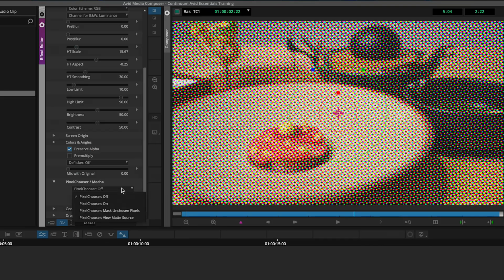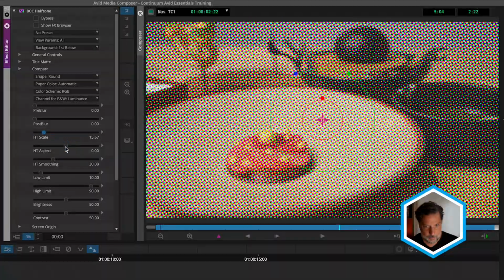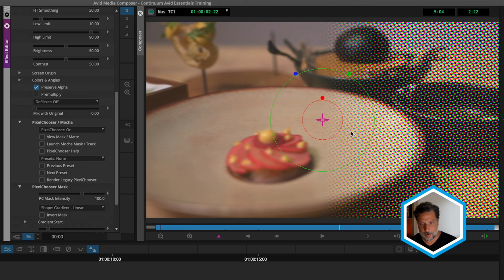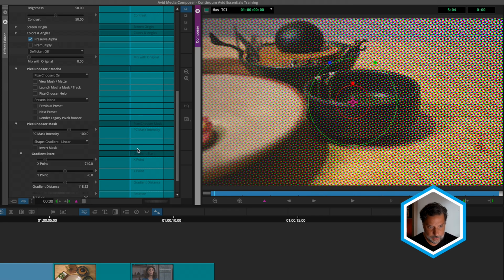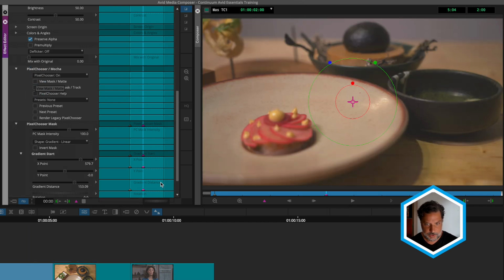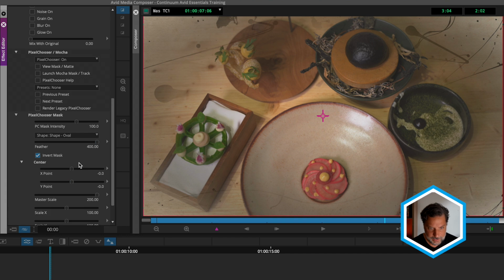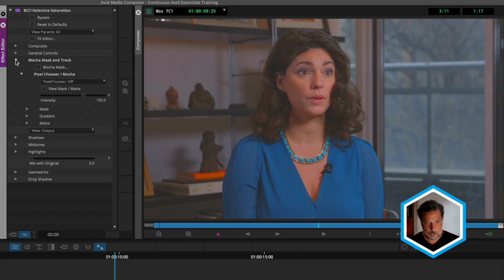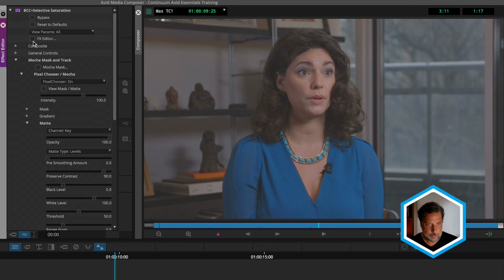Continuum Avid Essentials - 06A Pixel Chooser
Pixel Chooser is Continuum's secret sauce when it comes to masking and limiting Continuum filters. In this video, we'll explore how we can use Pixel Chooser directly in Avid.

You'll learn where you can access and activate Pixel Chooser and how we can use shapes, gradients, luma and color channel information to restrict filters to specific regions of the frame.

Chapter List
00:00 Start
01:43 Using a gradient shape in Pixel Chooser
02:32 Viewing the Matte
05:36 Using BCC Texture
06:14 Working with a shape mask
08:15 Limiting saturation to key colors